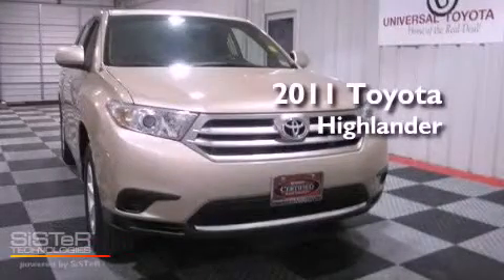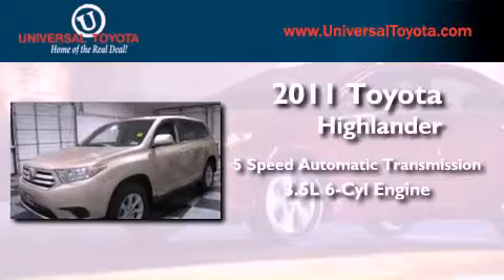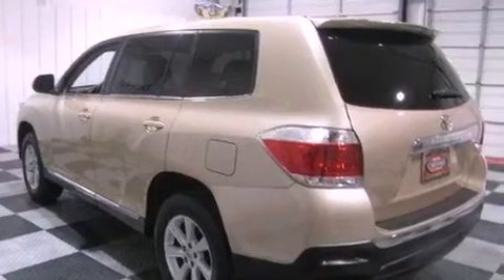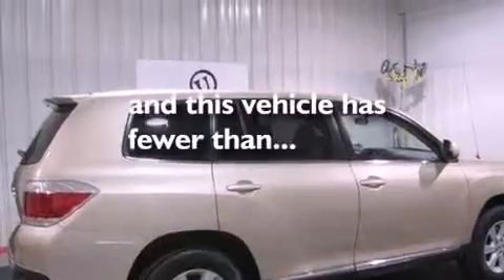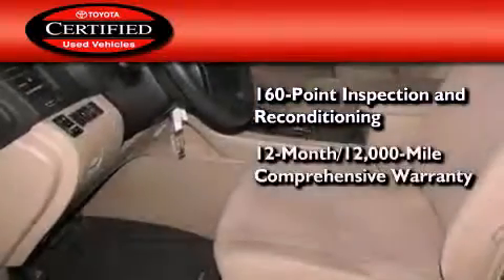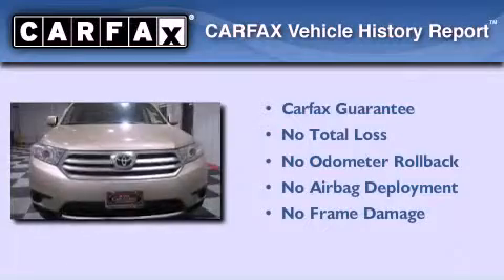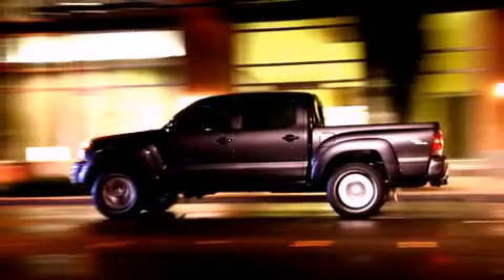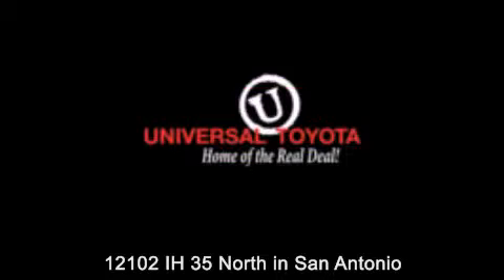2011 Toyota Highlander San Antonio TX 78233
Year : 2011
 Make : Toyota
 Model : Highlander
 Engine : Gas V6 3.5L/
 Trans . : Automatic
 Exterior : Sandy Beach Metallic
 Miles : 27,494
 Interior : Sand Beige
 Stock : 25424A